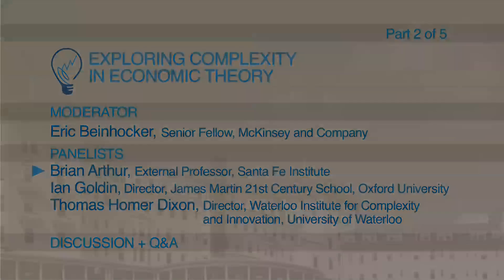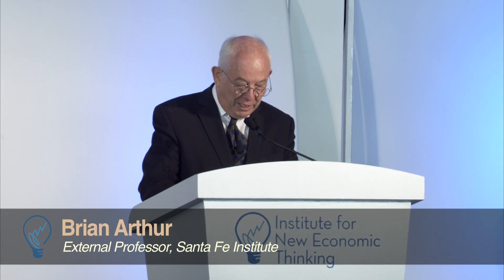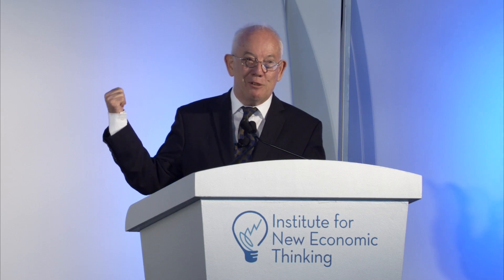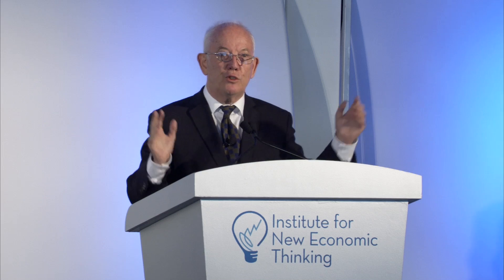Brian Arthur: Complexity in Economic Theory - INET Panel (2/5)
Brian Arthur, External Professor at the Santa Fe Institute, speaking as part of the panel Exploring Complexity in Economic Theory at INET's Bretton Woods Conference on April 10, 2011.